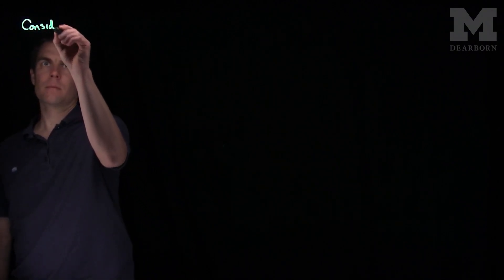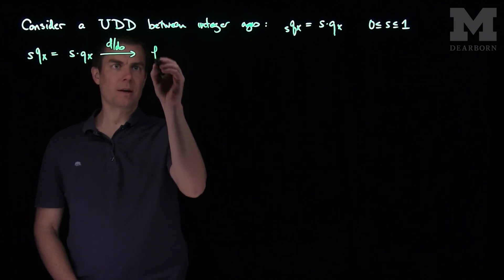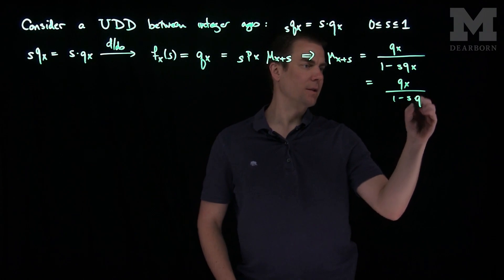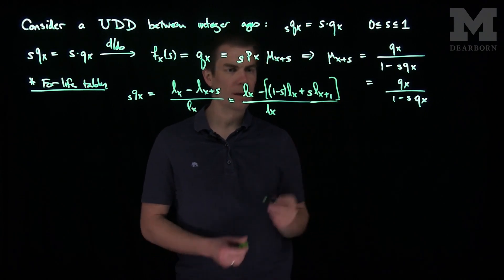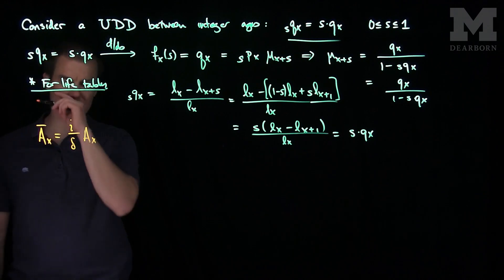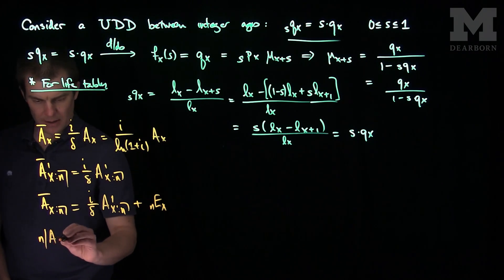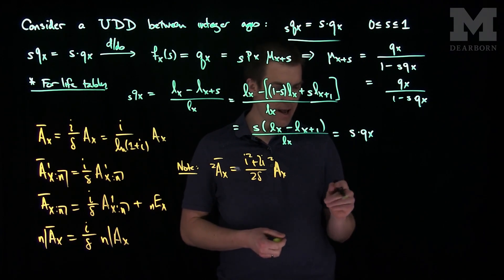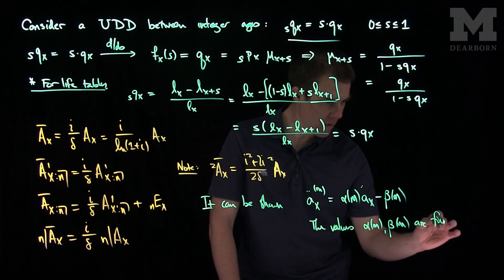UDD for Insurance and Annuities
We describe uniform distribution of death model and its effect on the expected present value of annuity products.

This material is part of the subsets of Short and Long Term Actuarial Mathematics.